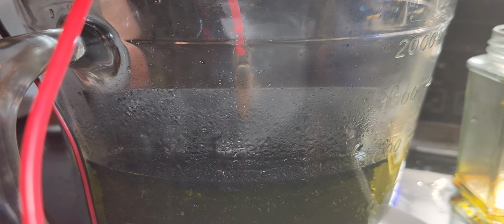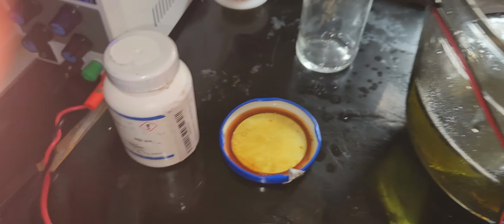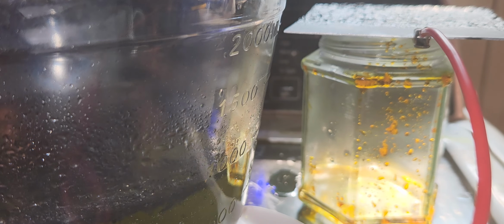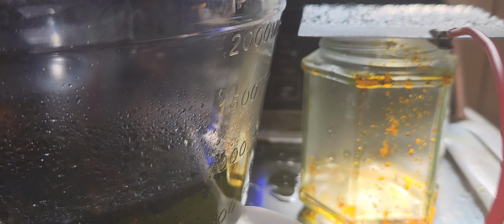Plating Bismuth to Aluminum with dragondroff reagent.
I never thought  with about 5 g of bismuth hydroxide and 500 ml 31% HCl being added to 3 g of potassium iodide then added to distilled water, could Bisuth from the KBiI4 decompose and plate to Aluminum.

A blackish layer Bi assume (bismuth oxide), by electryosis occurs.

Unlike some types of plating soaking, the aluminum in the acid results in a passive layer, then 3 volts around 3 amps with small amounts of hcl fumes produced black particles. They float on top.

The Acid ph was tested around 2.0. Strongly acidic. I thought, can I plate the bismuth powder  layer to Aluminum?

once it dries, it turns blackish grey. Adheres to the aluminum.  Aluminum is not that reactive as a metal, so I didn't think this would work.

My first thoughts were what a waste 🗑 then I tried, and it did work. I'm not sure what happened to the iodide i4 salt, tho that may formed a complex with potassium iodide that I added.

Warning: Potassium iodide is an irritating chemical and toxic. Bismuth hydroxide is toxic, and 31% hydrochloric acid is corrosive and toxic. Please wear PPE. I am wearing a faceshield, tho. The pH is 2 and the waste must be handled as "hazardous waste"! Dipose of it properly please.